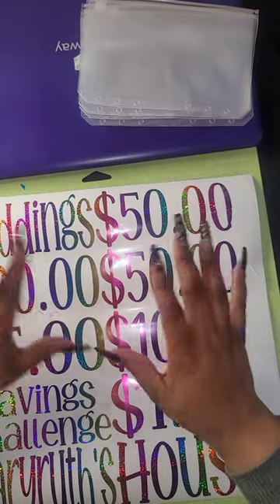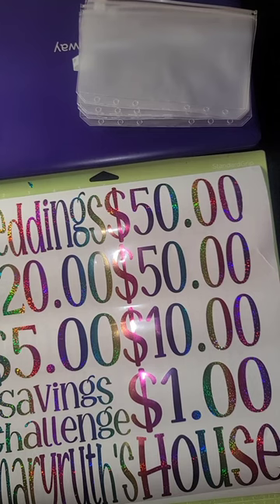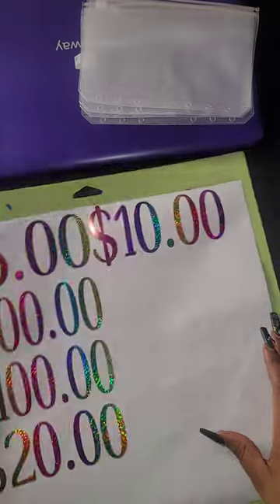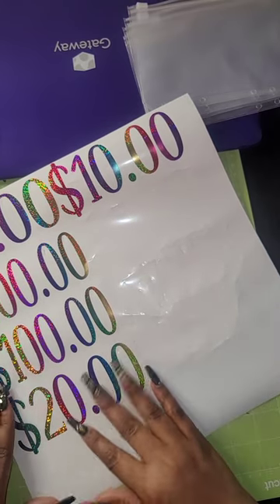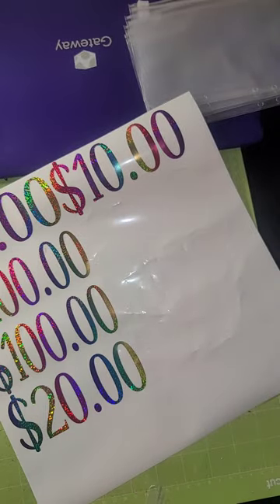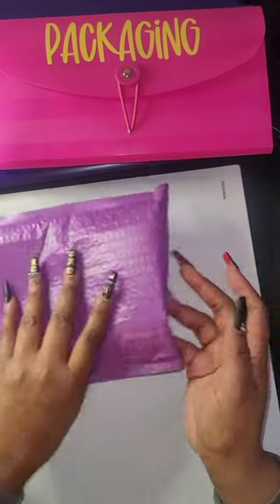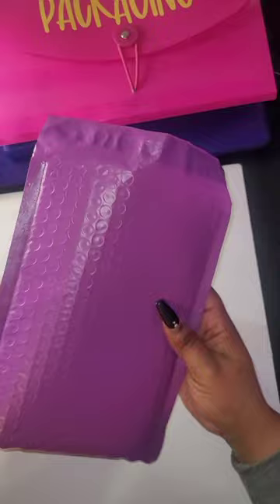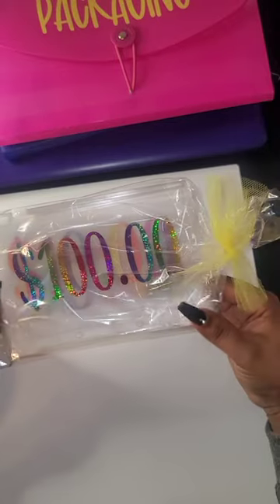How to Make Cash Envelopes| Pack an Order With Me | CASH ENVELOPE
Heeeyyyy Kweens. In this video I was in the middle of making cash envelopes and decided to jump on here to show you my process. Watch me make cash envelopes and package them. I am low income based. I'm a single mother of 4 there to share my debt free journey. Thank you so much for stopping by! Thank you for stopping by again. All of your love and support is greatly appreciated. month ahead

⏰Time stamp⏰

Code: KurrencyKweenBudgeting